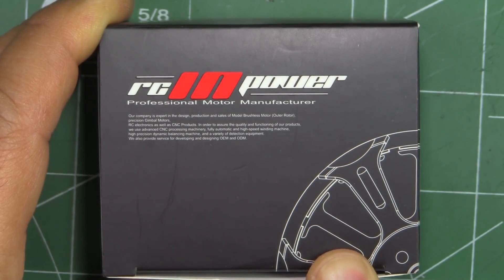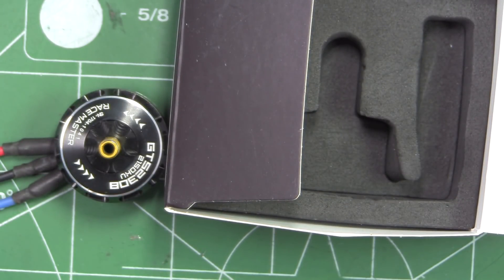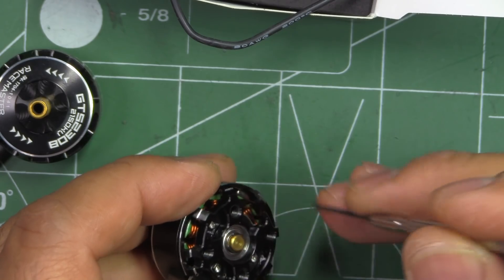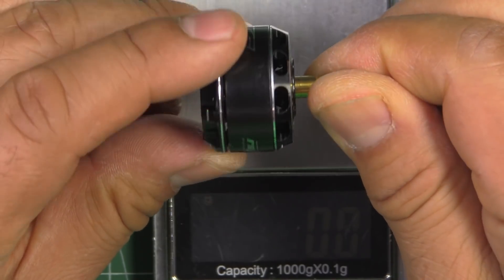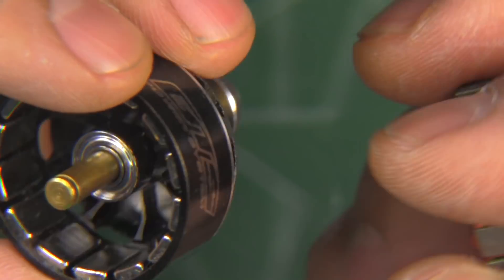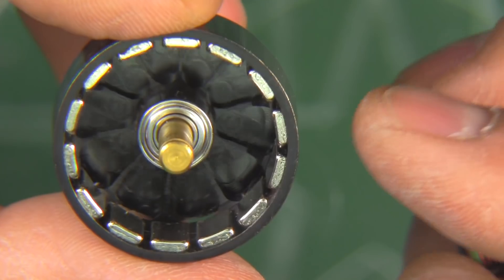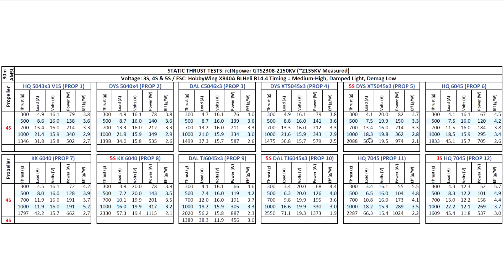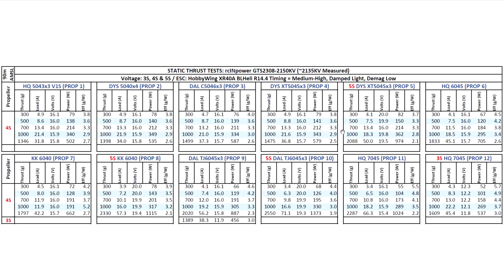rcINpower GTS2308-2150KV Thrust Tests -Big Motor Big Torque